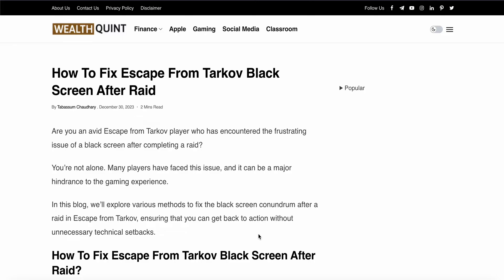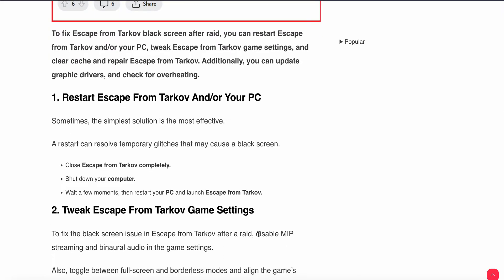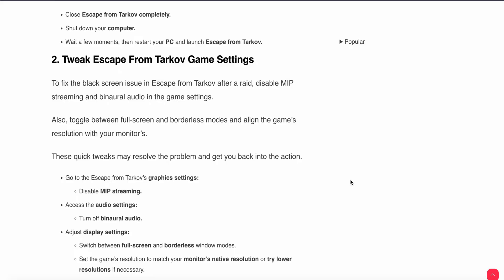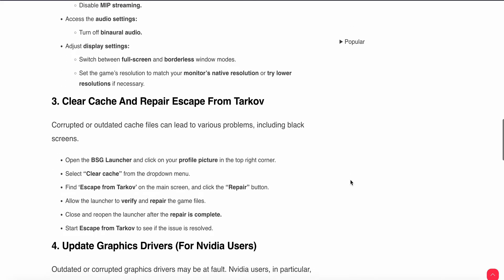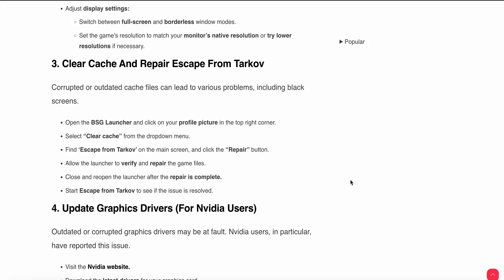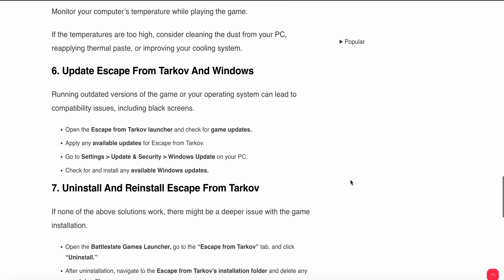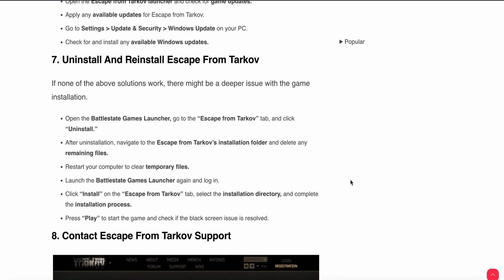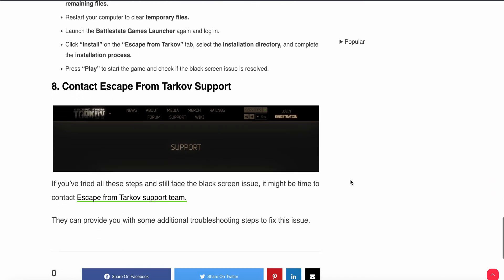How To Fix Escape From Tarkov Black Screen After Raid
Are you an avid Escape from Tarkov player who has encountered the frustrating issue of a black screen after completing a raid?
You’re not alone. Many players have faced this issue, and it can be a major hindrance to the gaming experience.

0:00 Introduction
0:32 Fix 1: Restart Escape From Tarkov And/or Your PC
0:52 Fix 2: Tweak Escape From Tarkov Game Settings
1:52 Fix 3: Clear Cache And Repair Escape From Tarkov
2:32 Fix 4:  Check Your Storage
4:16 Fix 5: Check For Overheating
3:06 Fix 6: Update Escape From Tarkov And Windows
3:38 Fix 7: Uninstall And Reinstall Escape From Tarkov
4:08 Fix 8: Contact Escape From Tarkov Support